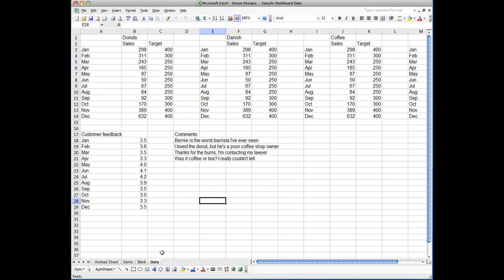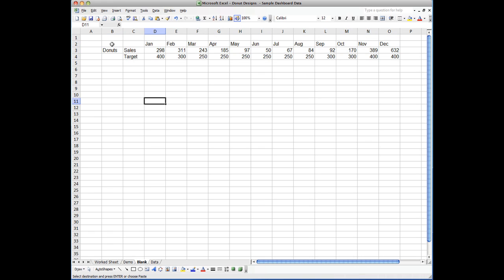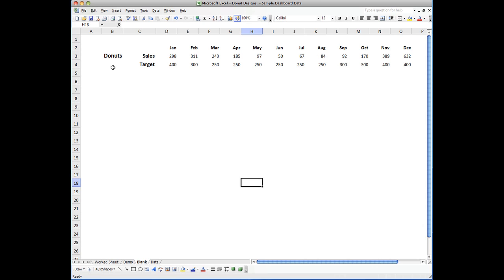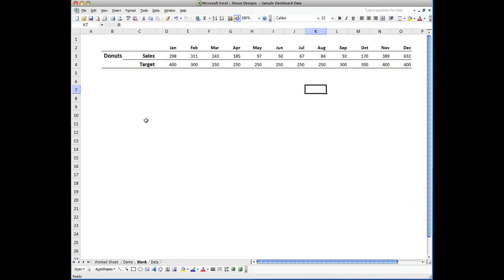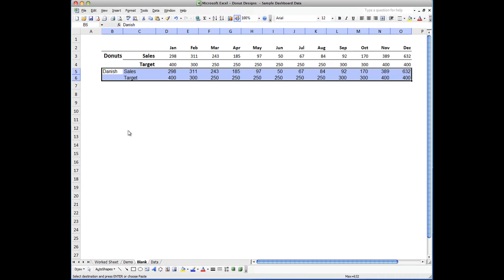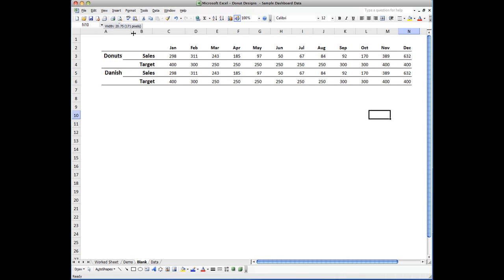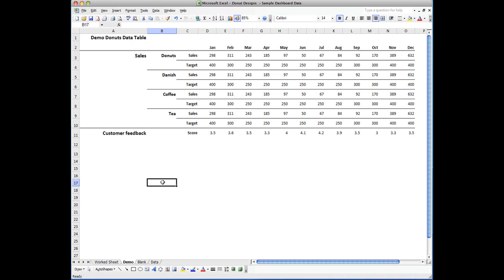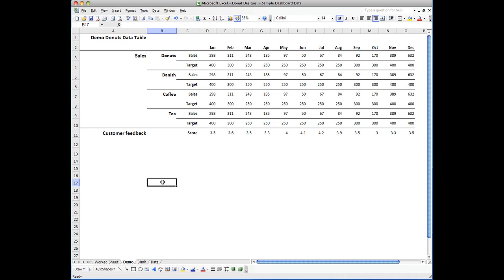BlinkTable Demo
Create great looking, easy to read data tables using Jon Moon's WiT approach. Used here as part of a series of 5 minute videos showing how to build sensational dashboards in Excel